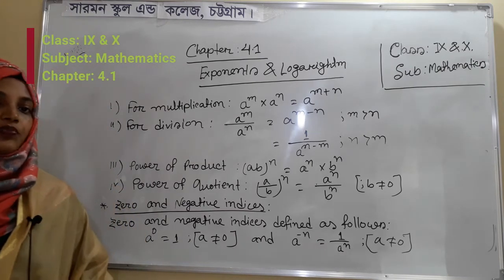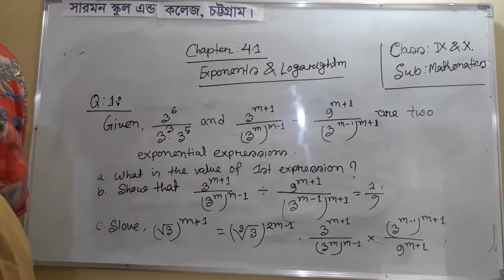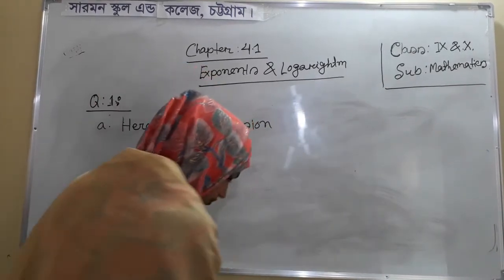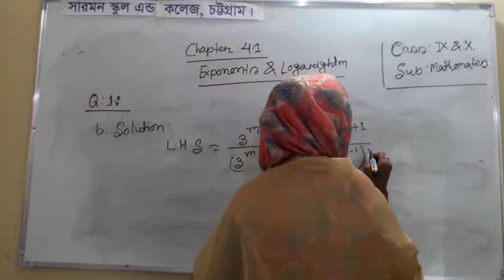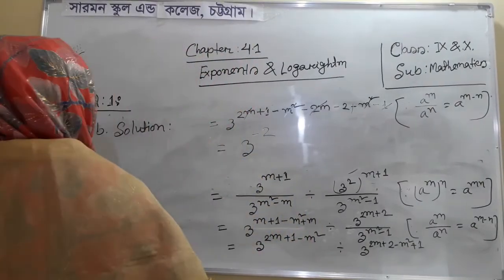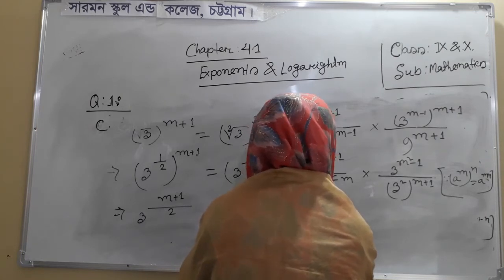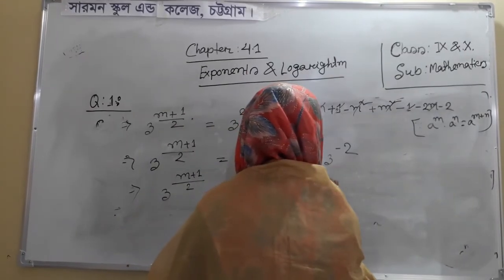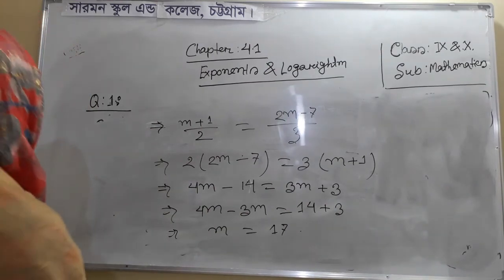Tahmina Sultana|Class: IX & X|Subject: Mathematics (English Version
If you unable to make understand the problem, please comment down,We will reply you as soon as possible. Thanks